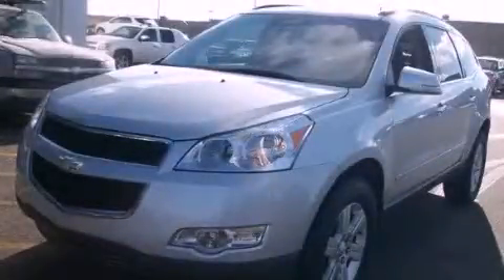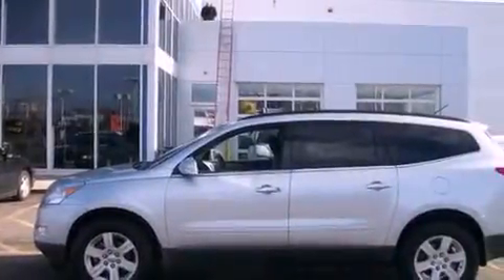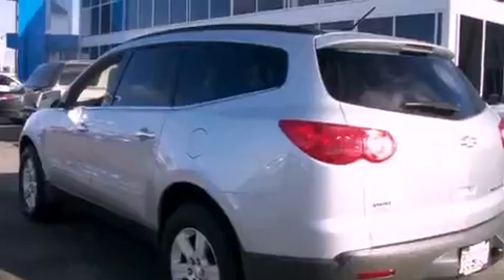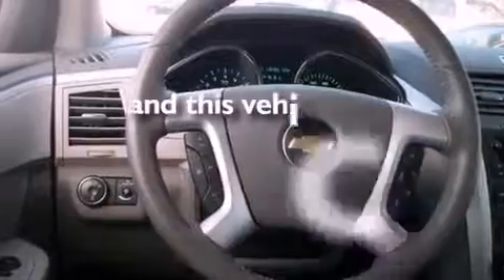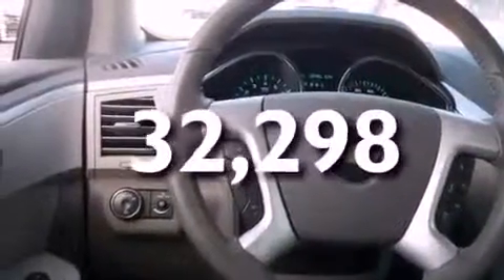2012 Chevrolet Traverse Chicago IL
Year : 2012
 Make : Chevrolet
 Model : Traverse
 Engine : 3.6L SIDI V6
 Trans . : Automatic
 Exterior : Silver
 Miles : 32,298
 Interior : Gray

 2012 Chevrolet Traverse Hodgkins IL